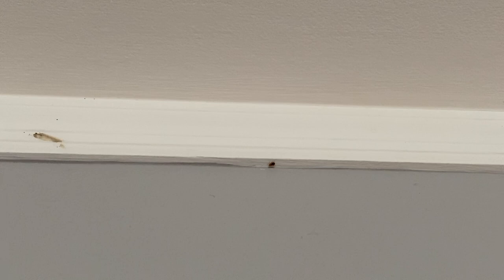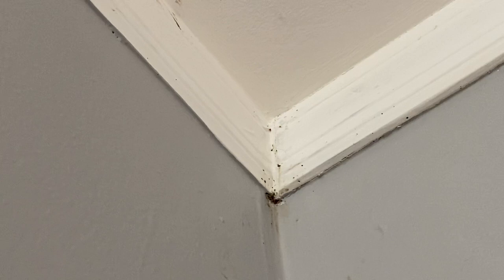New Home Filled with Bed Bugs in Long Branch, NJ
Imagine buying a home and after only a few weeks of living there, you find bed bugs!